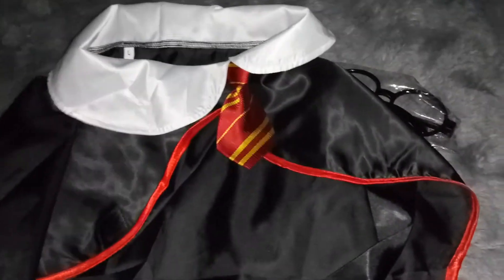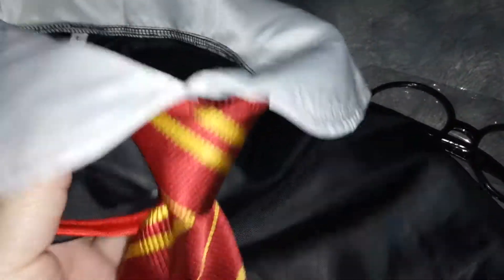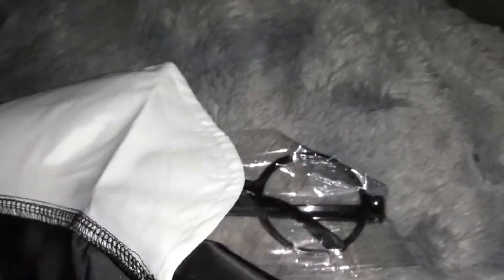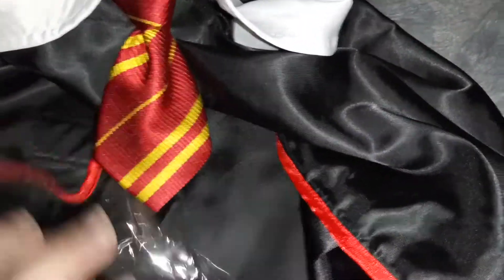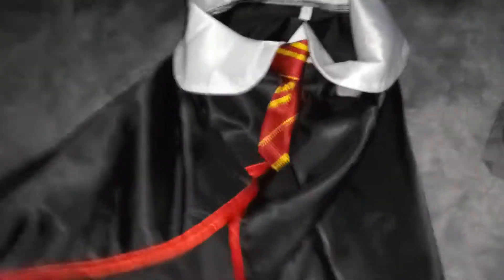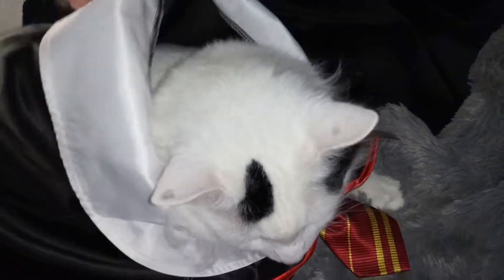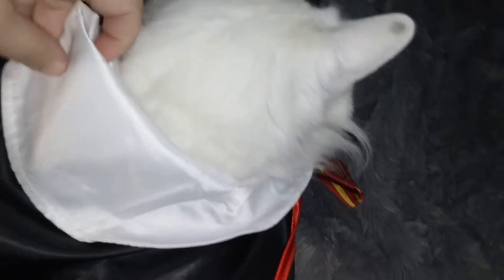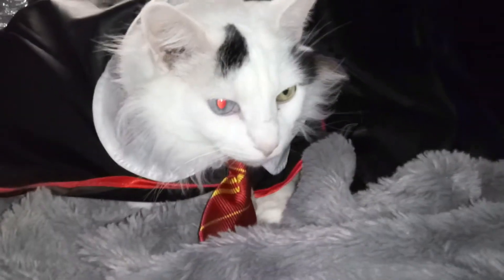Halloween Wizard Pet Costume Review!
oh my goodness Obi looks so cute in this costume!! He won't wear his glasses but it's great for a photo op! It's a comfortable wizard cape for him to wear.